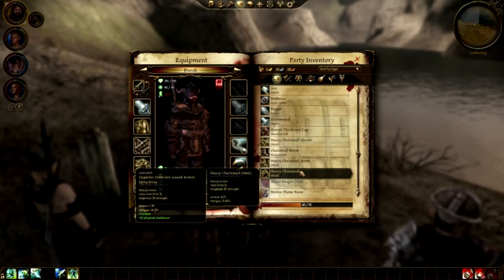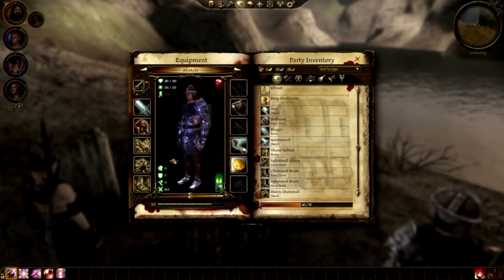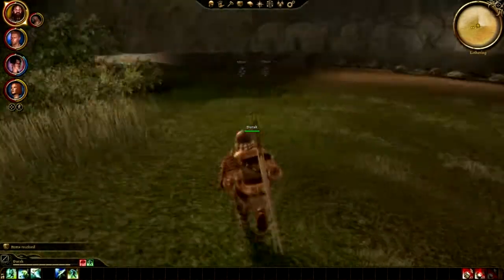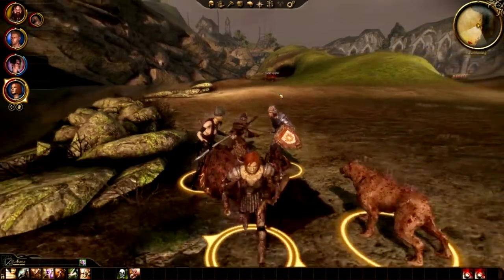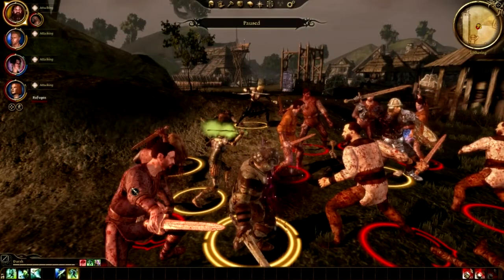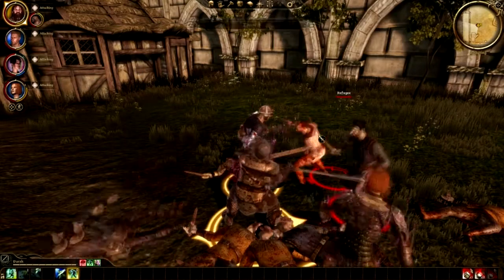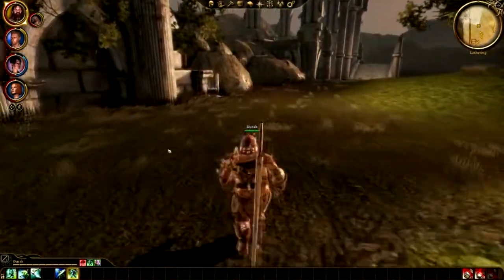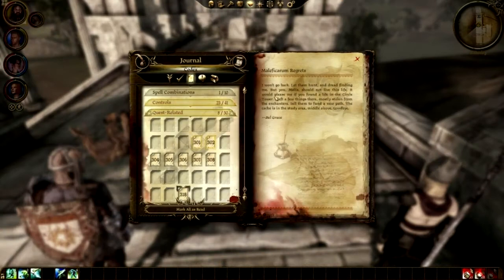Let's Play Dragon Age Origins -Part 30- Giant Spiders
Welcome to the thirtieth part of my Dragon Age: Origins, Let's Play. In this part: Durak deals with some massive spiders in a very strategic manner...

If you have any questions (or just want to have a little chat), why don't you just post a comment?